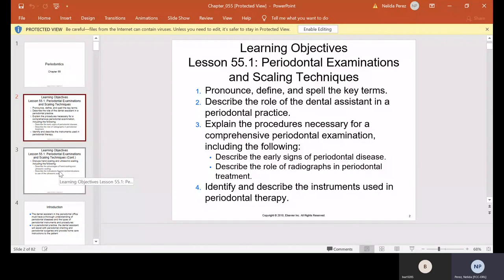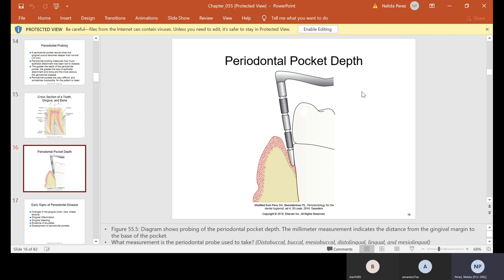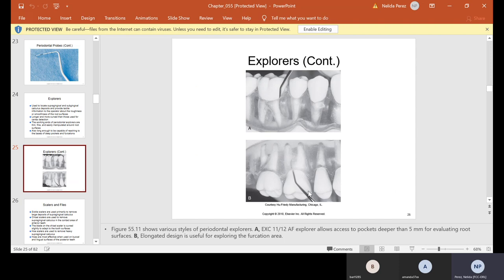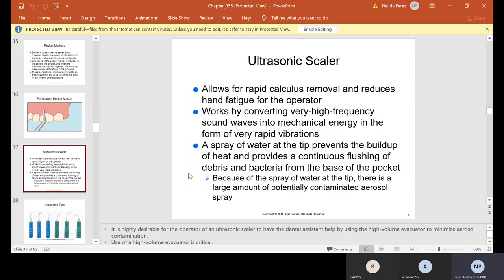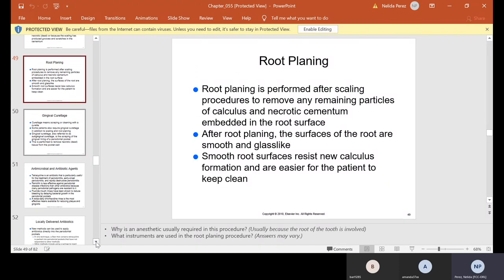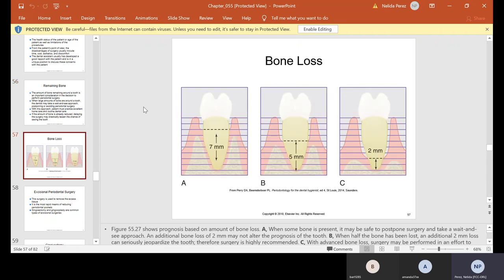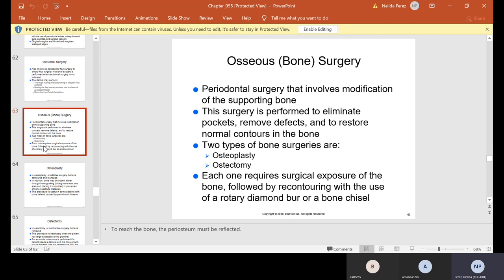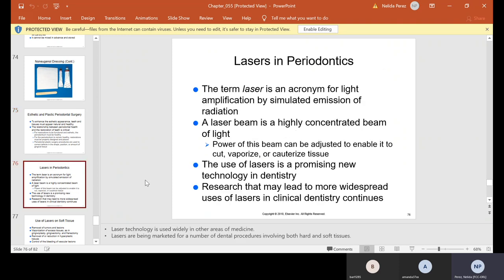CH 55 Periodontics